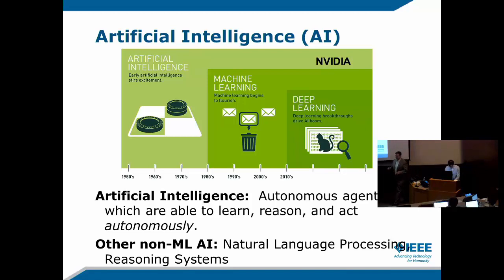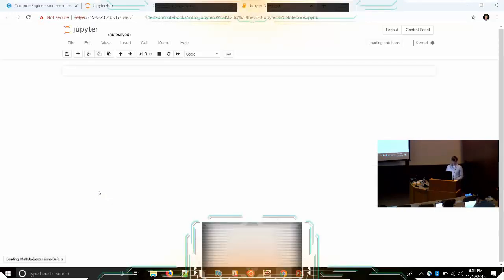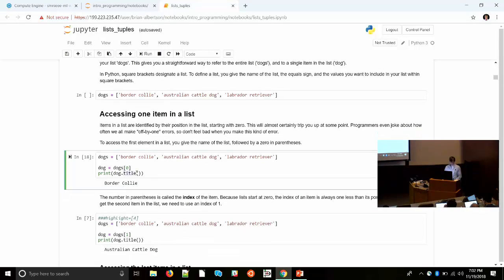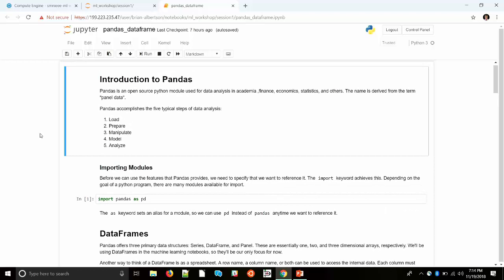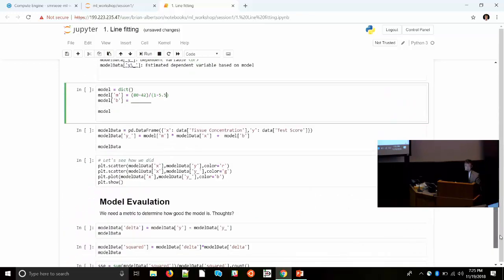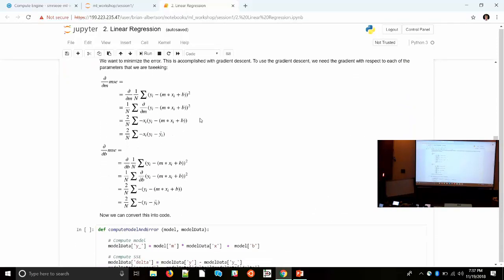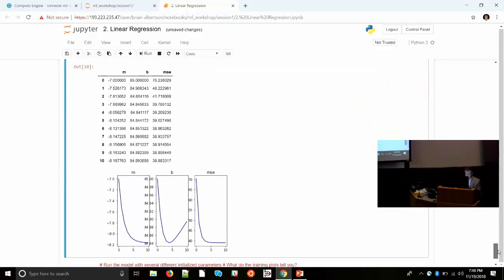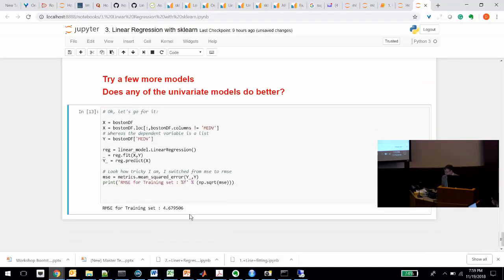Machine Learning Workshop , pt 1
Heard about "machine learning" and wanted to know what it was about?  Ever wondered if you could use machine learning yourself?  In the video will go over the theory and background of machine learning before walking you through some basic examples of regression.

Instructions for accessing code and machine learning materials are in the following

Speakers:
Dr. David Holmes, III of Mayo Clinic
David R. Holmes III, Ph.D., is an associate professor at the Mayo Clinic Graduate School of Biomedical Sciences in the Department of Physiology and Biomedical Engineering.  As a Mayo Clinic researcher, he studies the methods by which health care researchers analyze and interpret large data sets. Health-related data is constantly being collected through the digitalization of medical records and the concordant interest in personal health monitoring. Because of this wealth of information, health care data makes up significant sectors of the big data industry, including in-hospital sensing, clinical reporting, medical imaging and home-based wellness.

Health care data is large, diverse and often incomplete, and is difficult to analyze and interpret. Dr. Holmes is investigating new methods, which attempt to link disparate data sets and build computational models directly from the data.

Research into data representation, signal processing, graph analytics and machine learning is yielding new and novel insight into basic biology and human health. To match the complexity of these algorithms and the magnitude of data, Dr. Holmes also studies the mapping of health care questions onto novel computational architecture.

Brian Albertson of IBM
Brian Albertson joined IBM in 2017 after completing his Bachelor's degree in Electrical Engineering from South Dakota State University. Since joining, he has worked on the IO PHY design team for IBM's POWER and Z processors. Brian's contributions include logic design, verification, designer tools, and process automation.